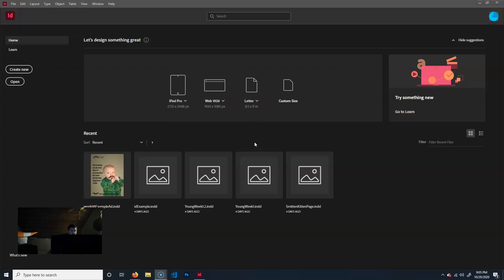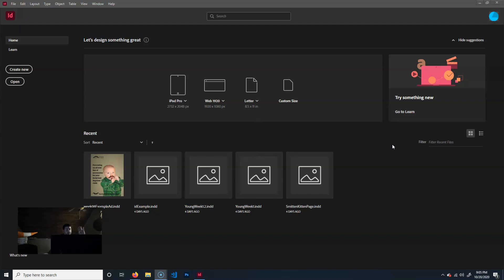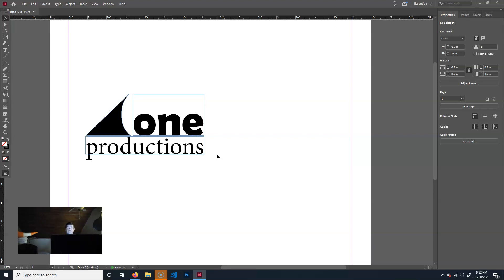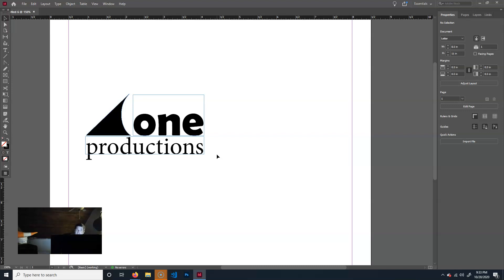Week 09 Interactive Portfolio Tutorial (part 01)